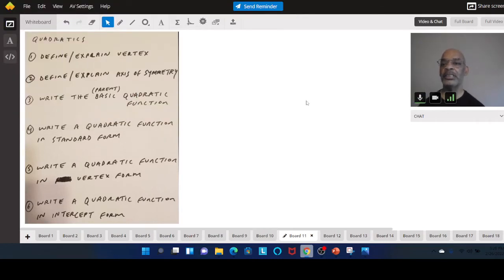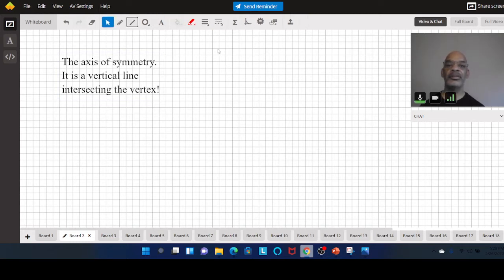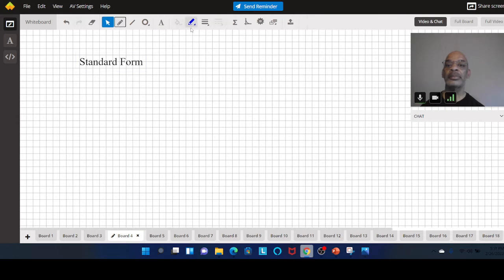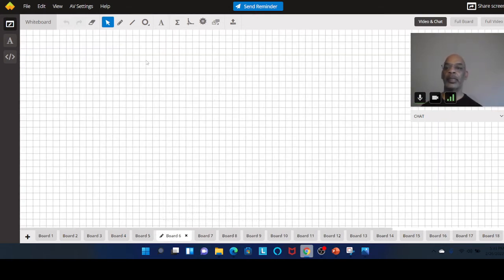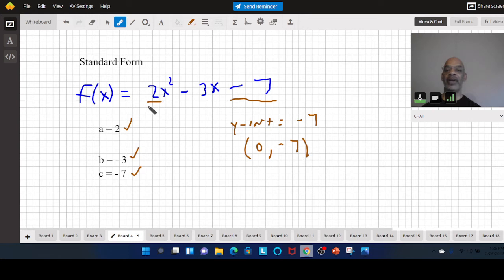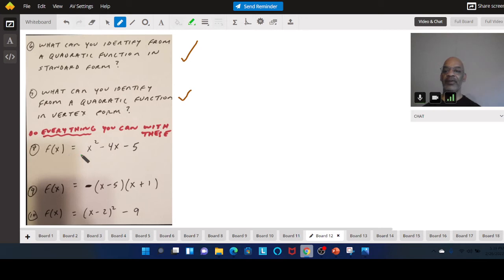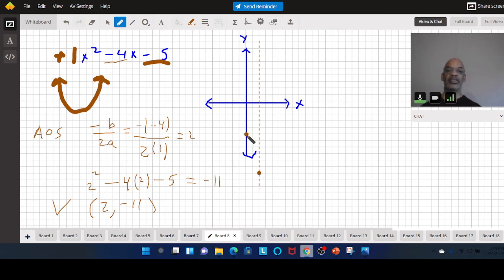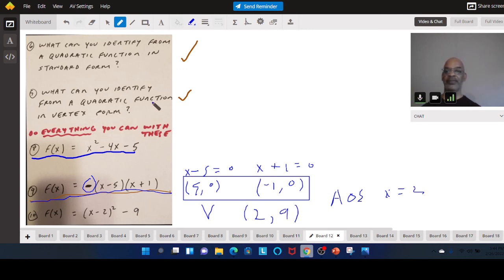Quadratic Functions SELF-ASSESSMENT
What can you explain to or teach others about Quadratic Functions?

Video is unedited. Enjoy!